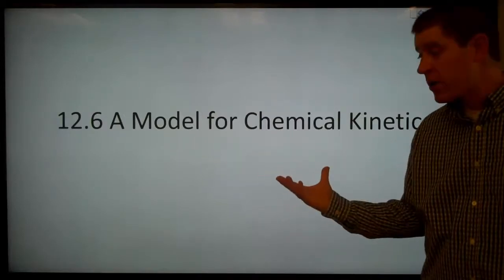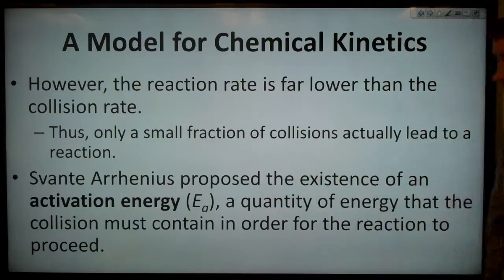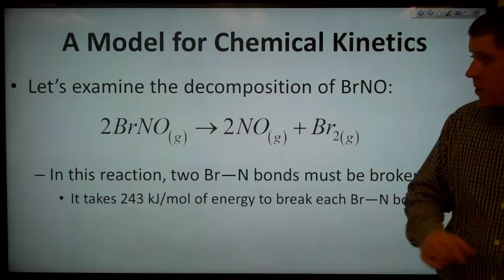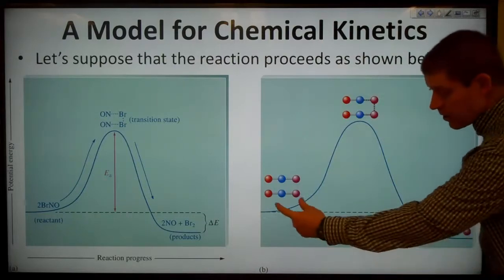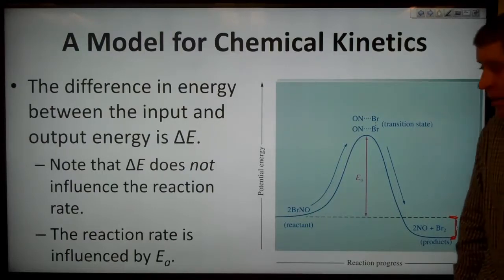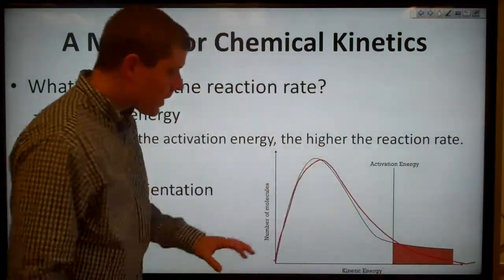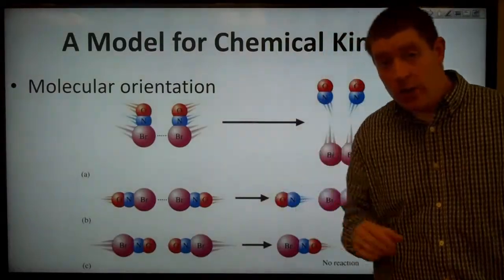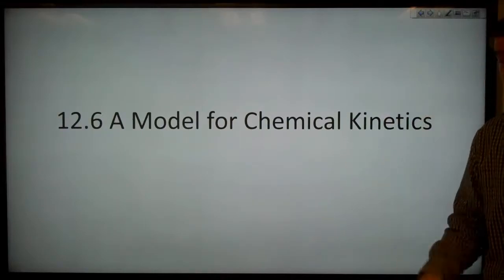CH110 12.6 A Model for Chemical Kinetics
An introduction to the collision model for chemical kinetics.